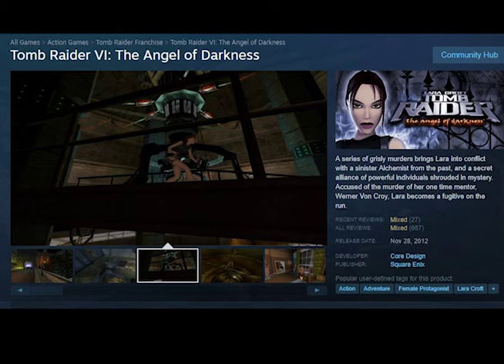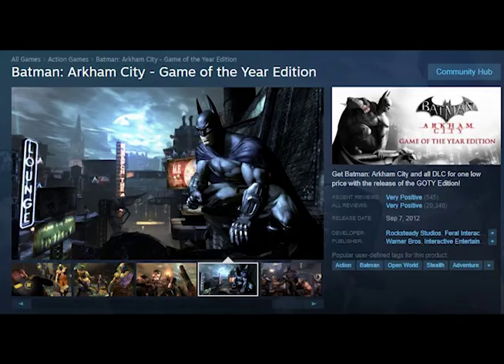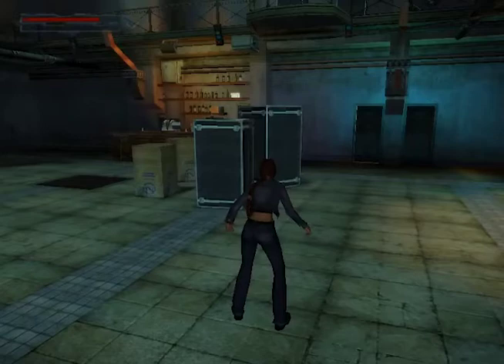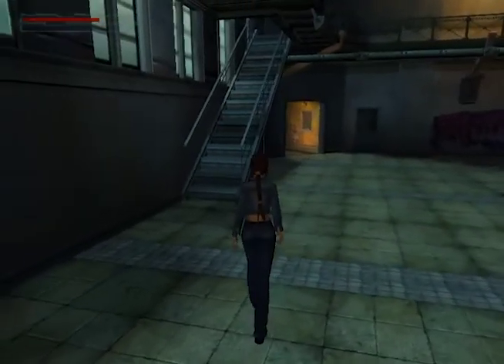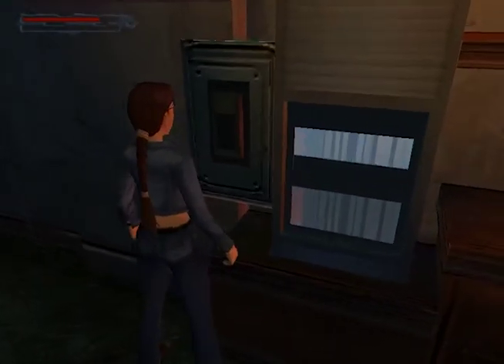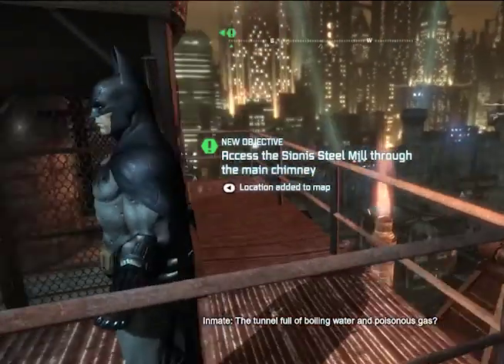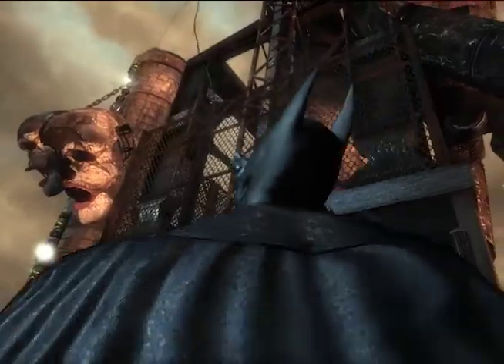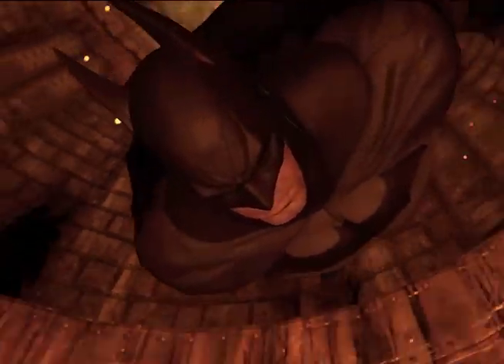Game Testing Final Assignment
GT6:
David Kingsley
Steven Ulloa
Jordan Washington